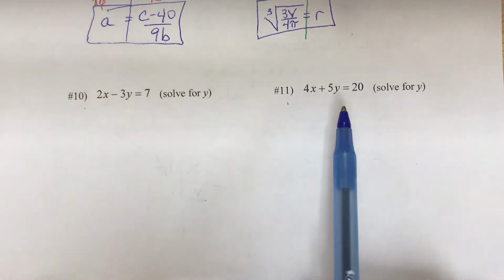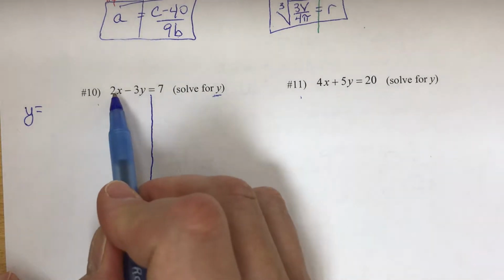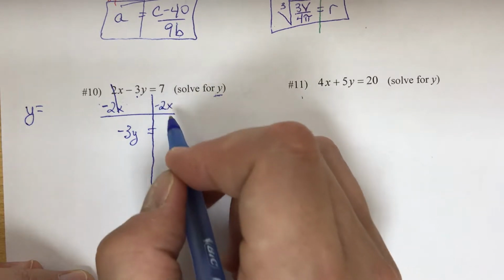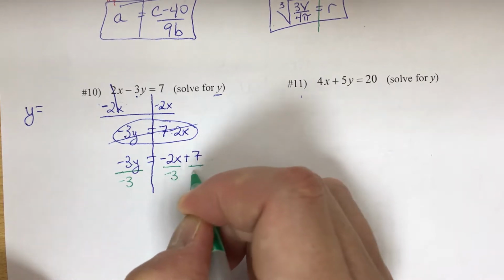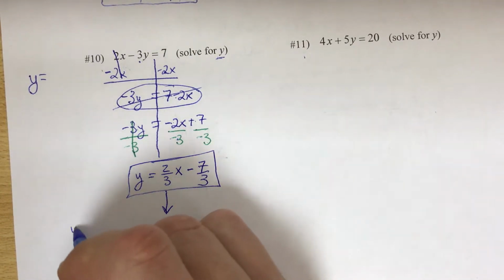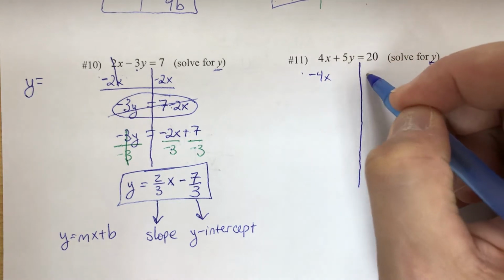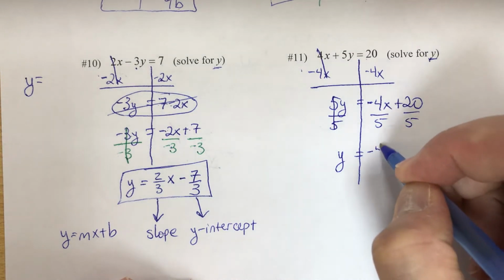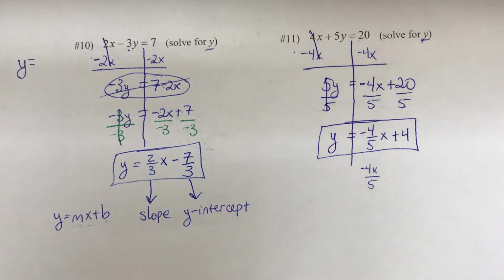Algebra 1 Notes 2-7 Solve Literal Equations Part 2